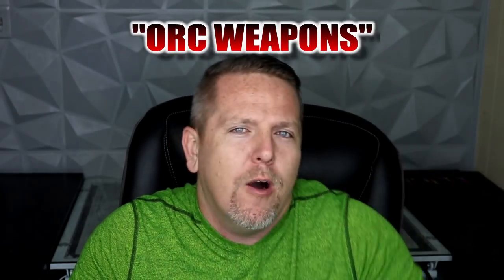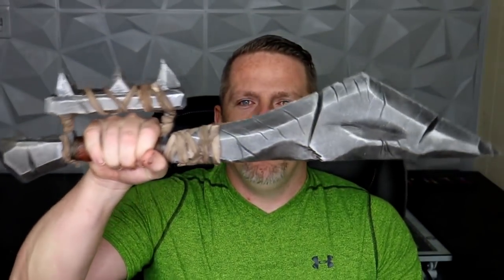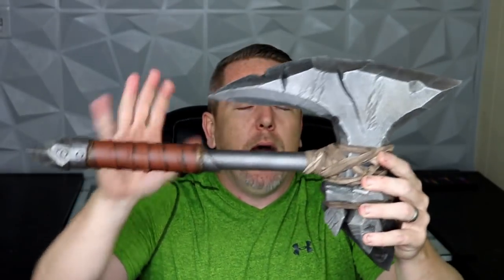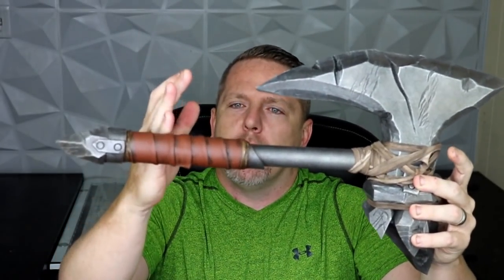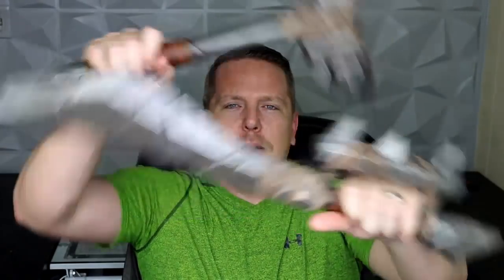Making Orc Weapons out of Scrap Materials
For all of you makers out there who have a pile of odd shaped, leftover pieces of foam, here is an idea for you. In this video I am going to show you how I turned a pile of scrap foam, PVC and leather into my very own custom Orc weapons. I used various thicknesses of EVA foam, various thicknesses of PVC, some leather scraps, an old t-shirt, contact cement, super glue, Plasti Dip, spray paint and some acrylics. You may also need the following tools: a Dremel with various bits, and an exacto knife or box cutter.